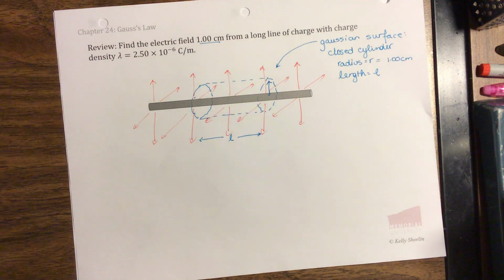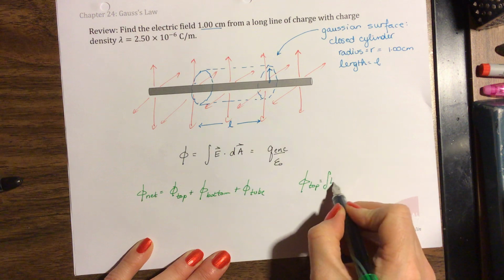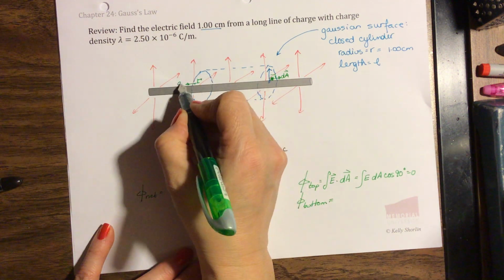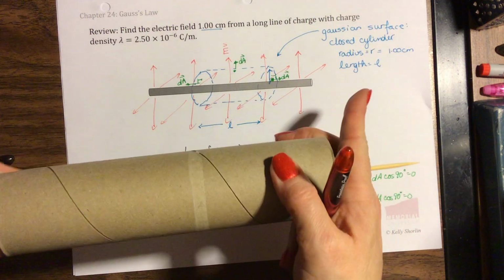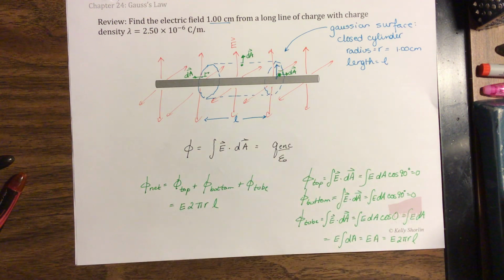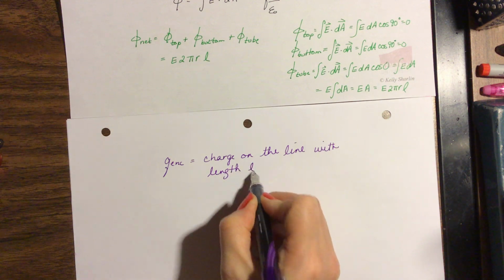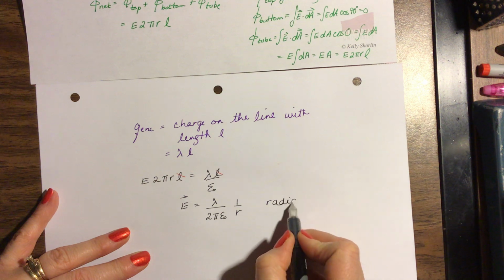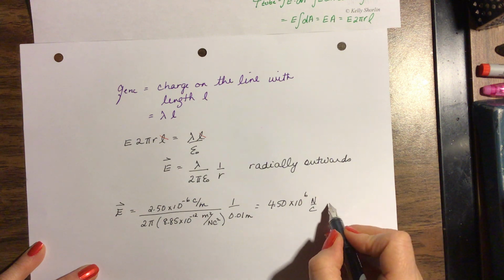P2055 lecture 3 chapter 24 part 2 review of gauss law for line of charge